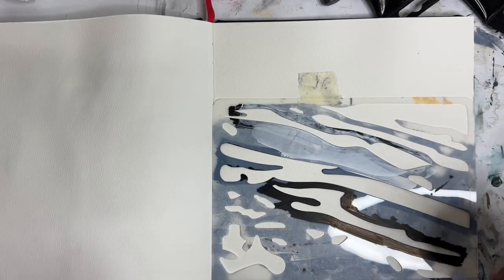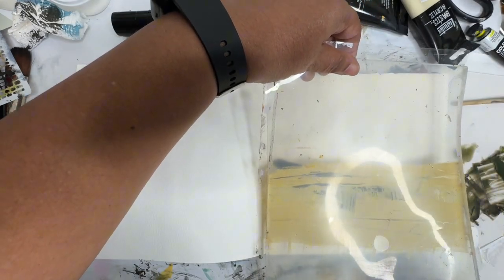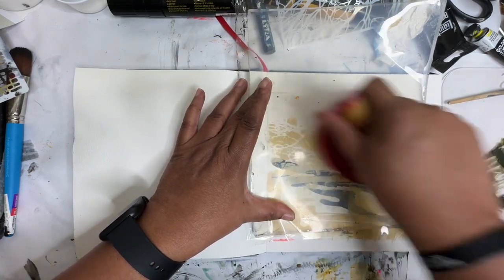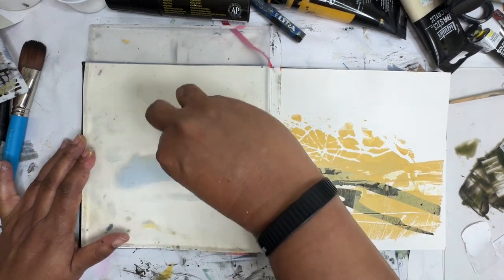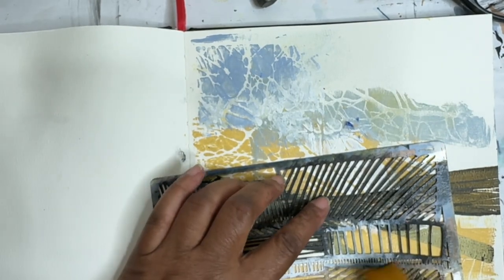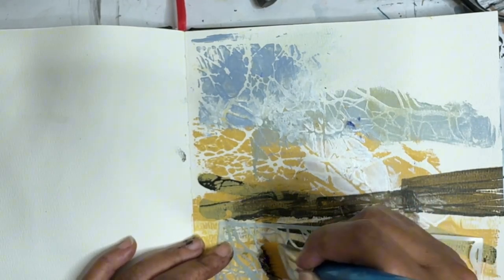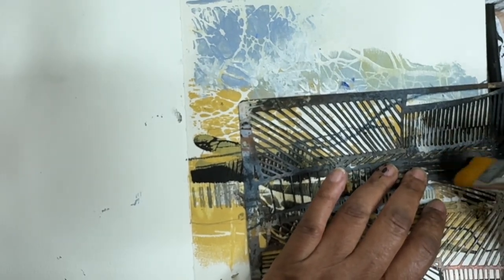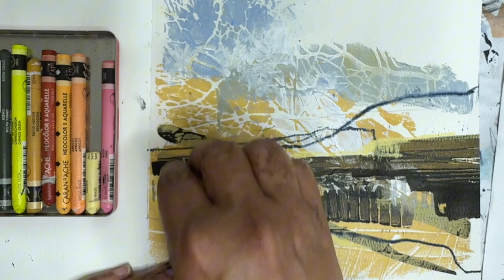✅ Easy Gelli Prints with Stencils: Anyone Can Do This! (Perfect for Beginners)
Today is Day 48 of 100 Day Project

The Gelli printing adventure continues as we dive into the best stencil techniques to elevate your Gelli prints! Whether you're a seasoned printmaker or just starting out, this video is packed with tips, tricks, and insights to make your stencil work stand out.

From selecting the right stencils to combining colors for maximum impact, we'll cover everything you need to know to add depth and complexity to your prints. Perfect for anyone looking to add a personal touch to their art or explore new creative possibilities. So, grab your Gelli plate and stencils, and let's get printing!